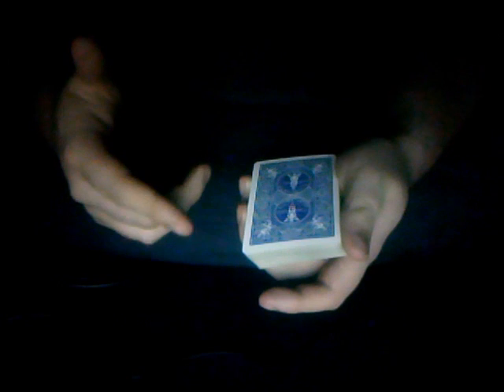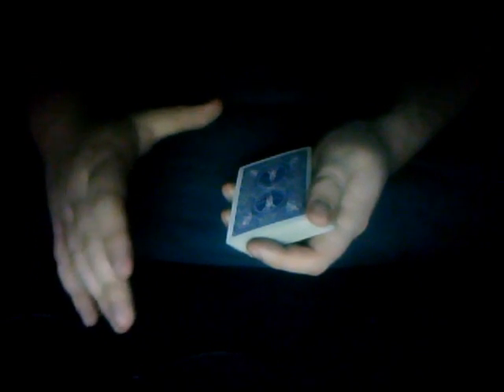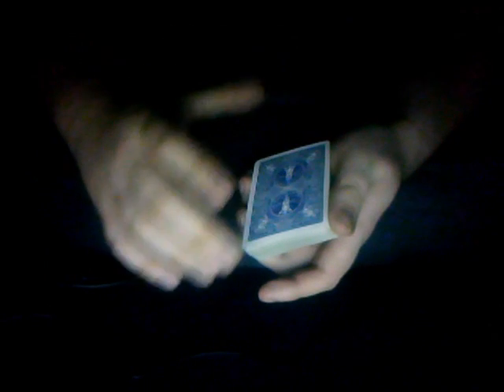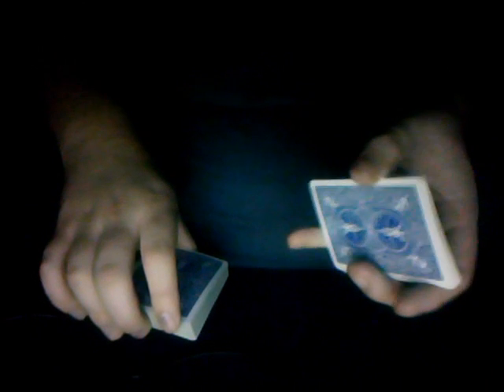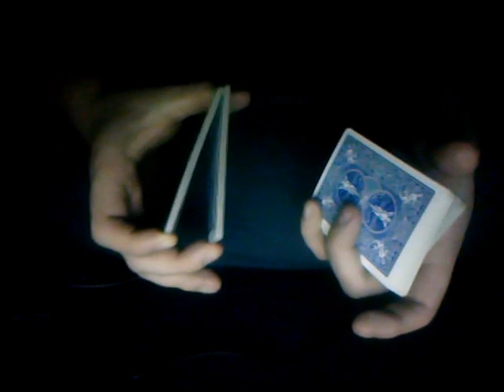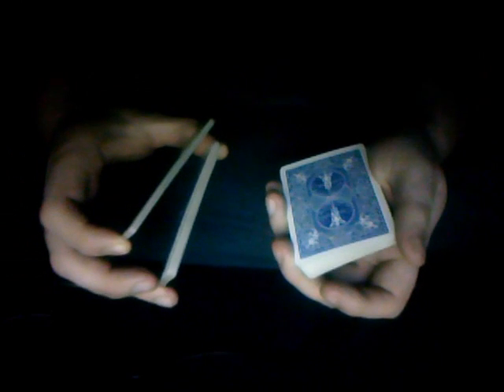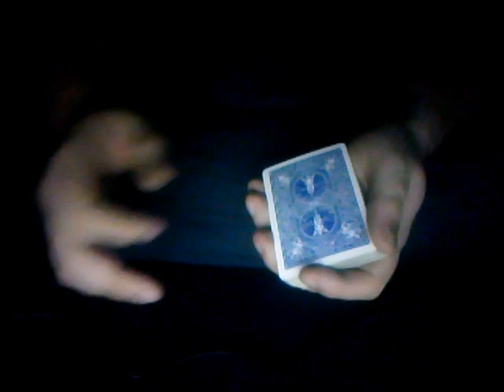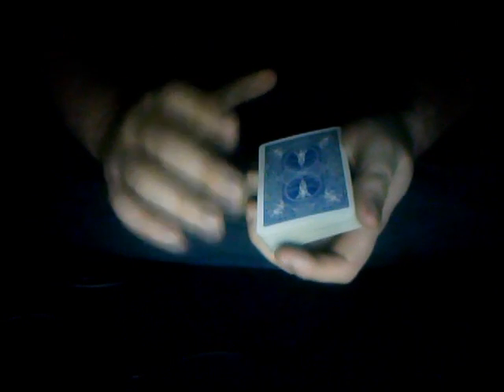Card Tutorials: The Hinge Cut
A more complicated false cut, also known as the 190 helix.